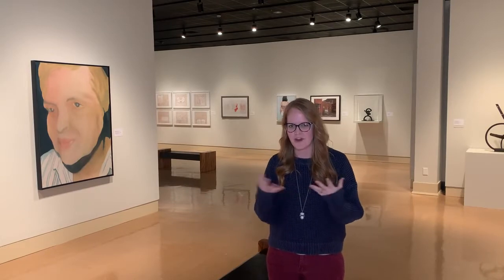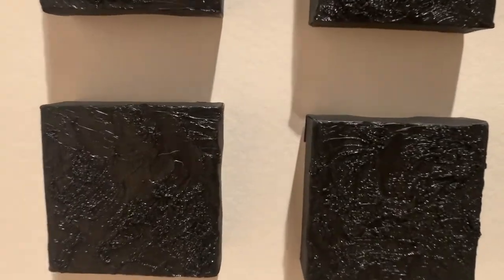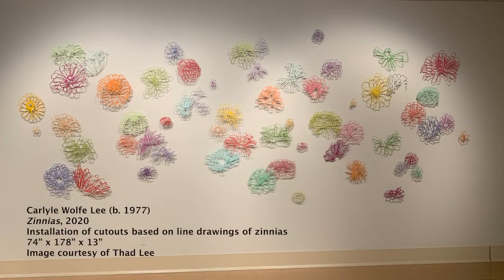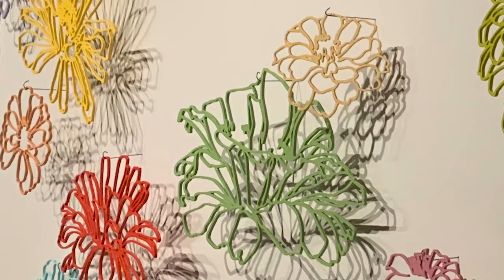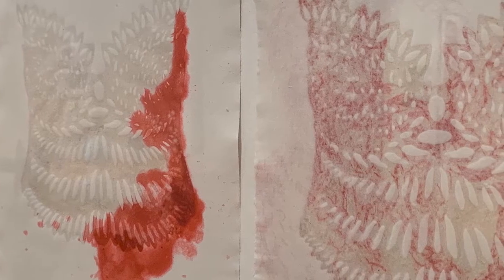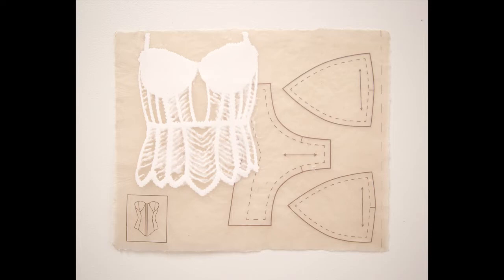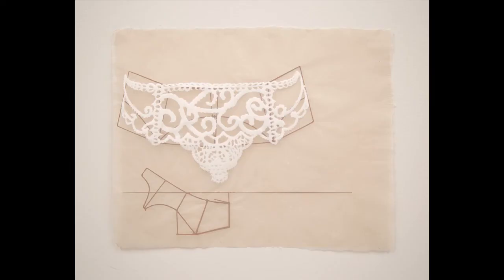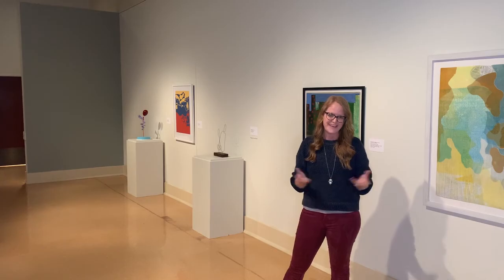Artist Look Tour | Sue Carrie Drummond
Join "2021 Mississippi Invitational Artist, "Sue Carrie Drummond, on Instagram, Facebook, or YouTube, as she gives her perspective on the pieces in this year’s exhibit.